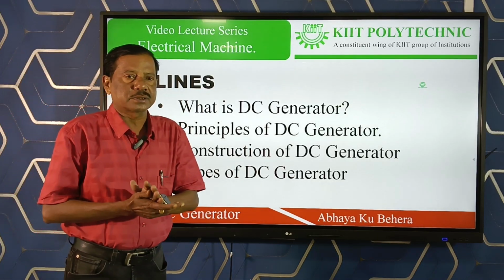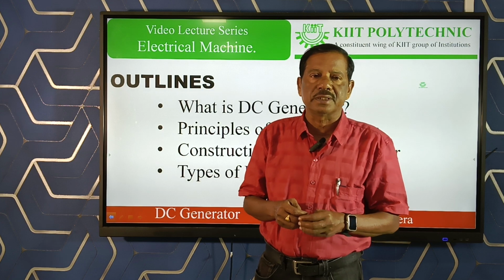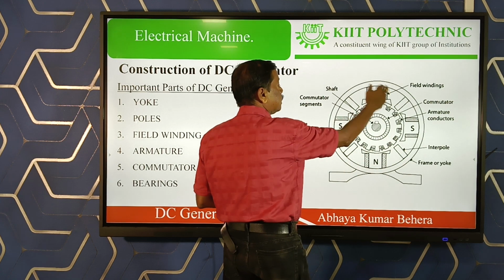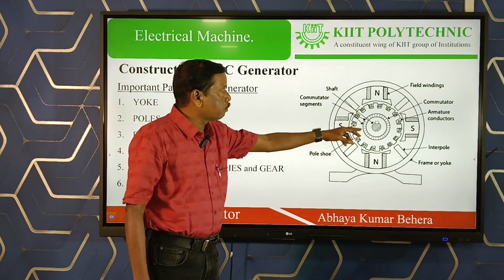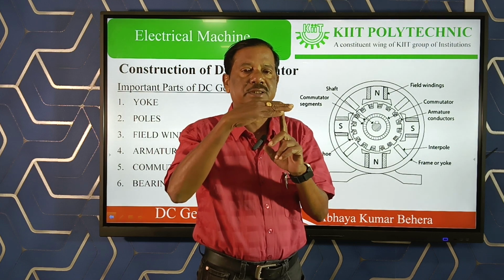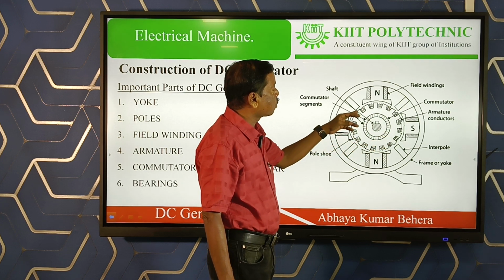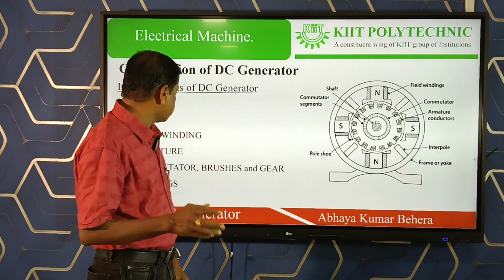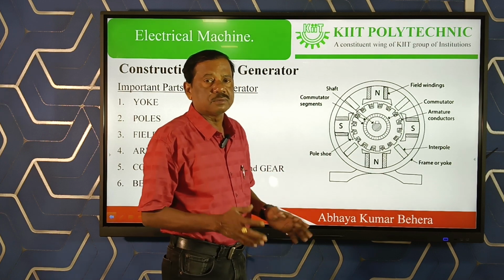DC Generator_Electrical Machine_4th Semester_ETC Engineering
Video Lecture by: Mr. Abhaya Kumar Behera